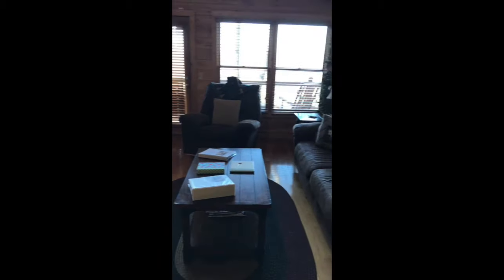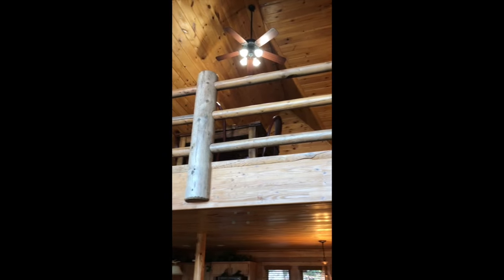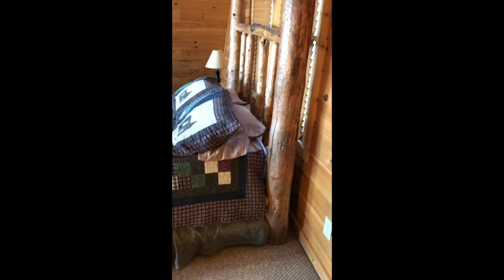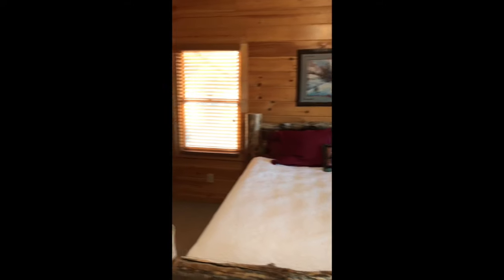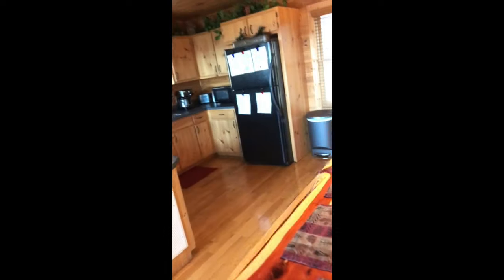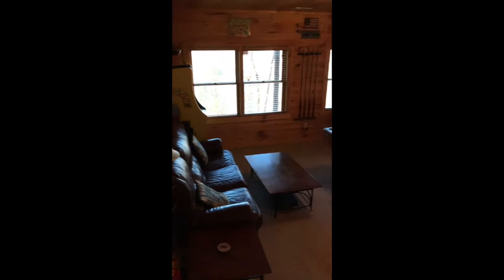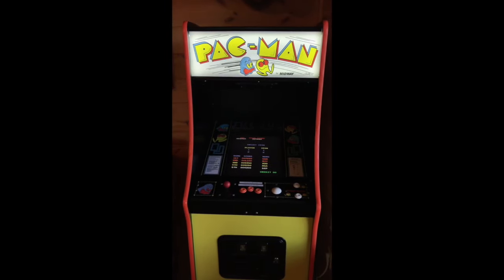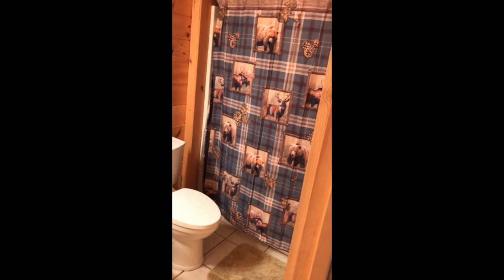Sunshine Retreat Walk Through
This video is about Sunshine Retreat Walk Through